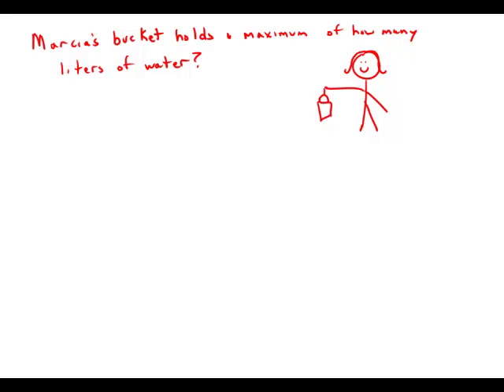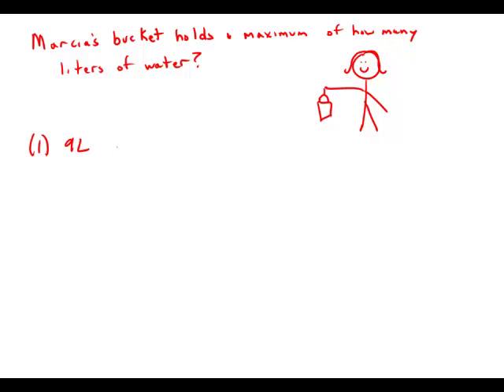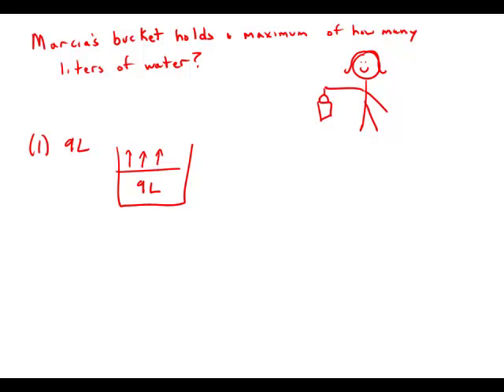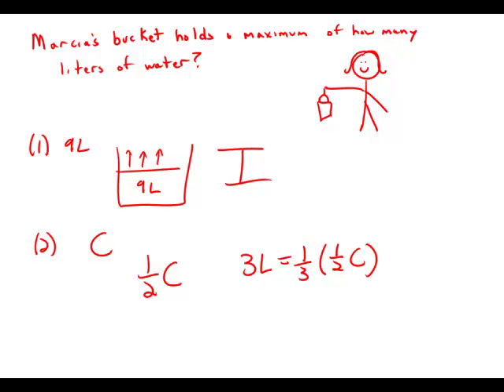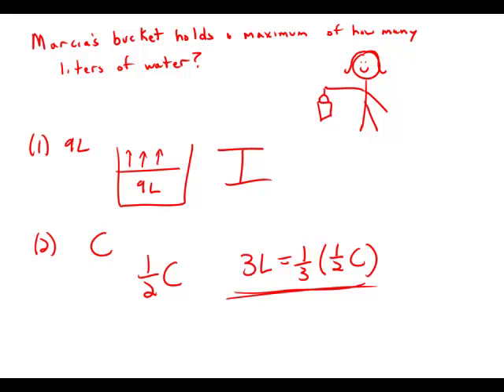GMAT Official Guide 12: Data Sufficiency 174